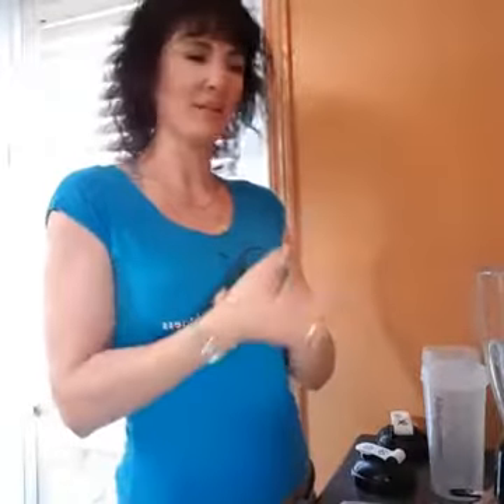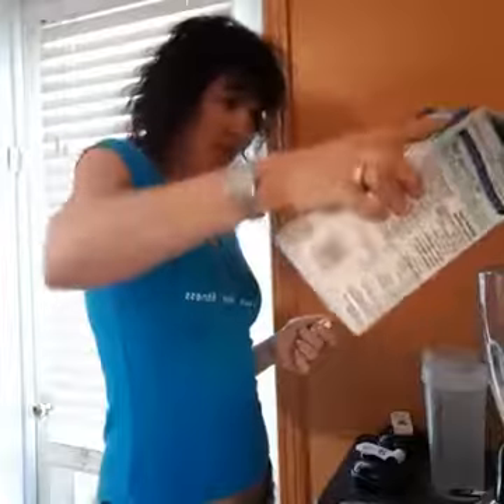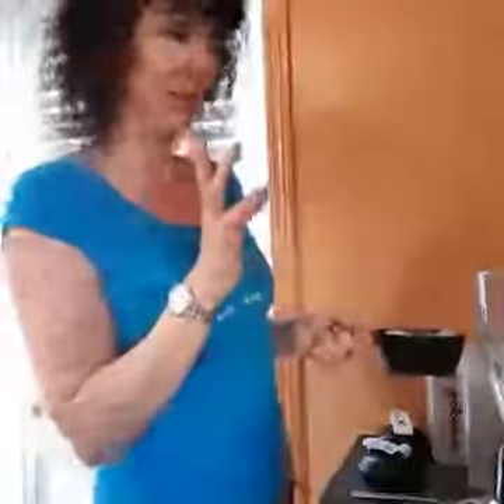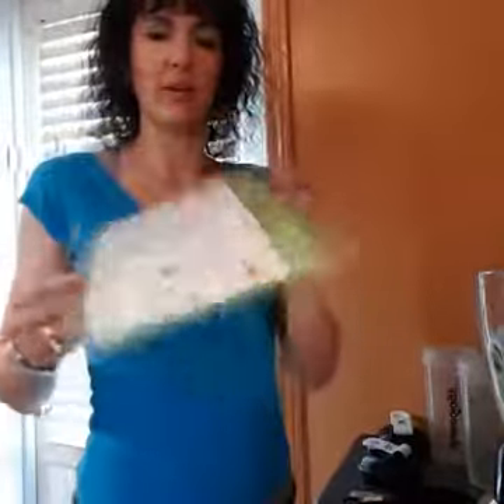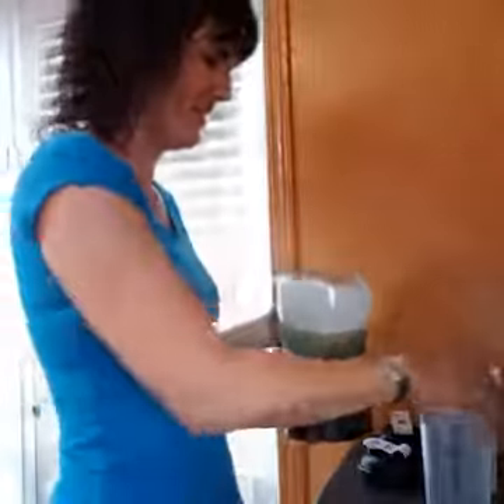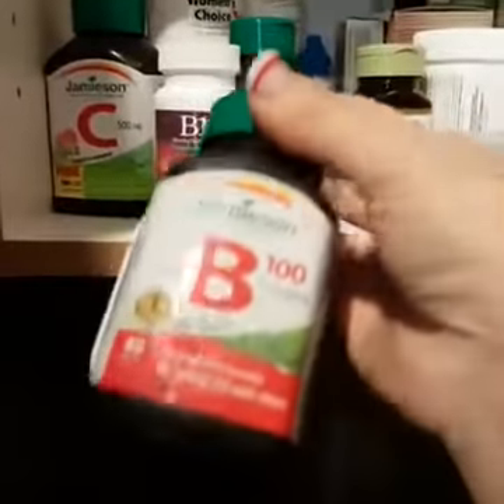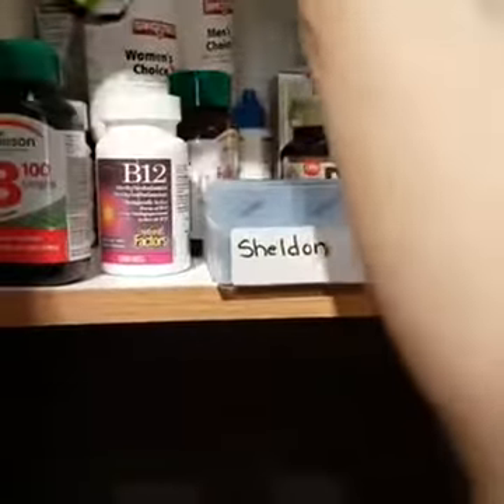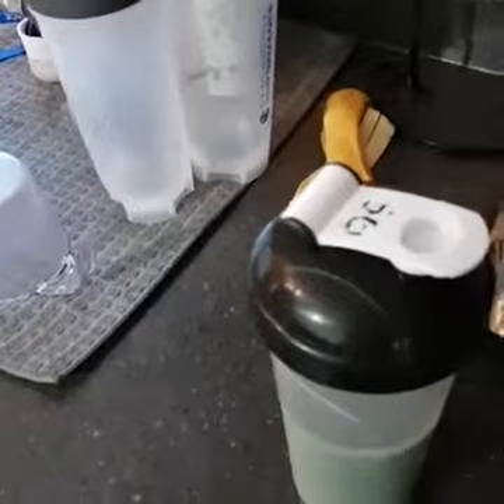Fruit Loops Shakeology